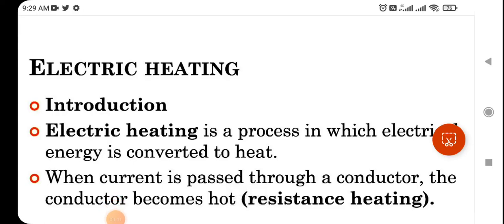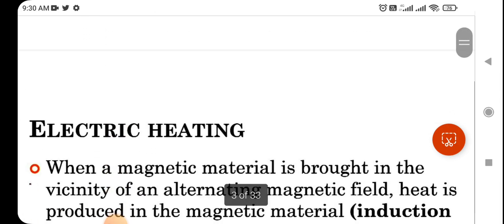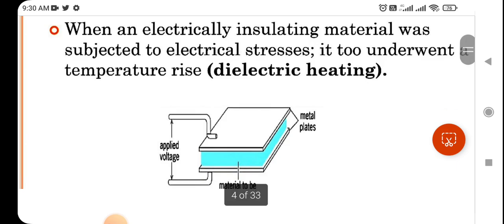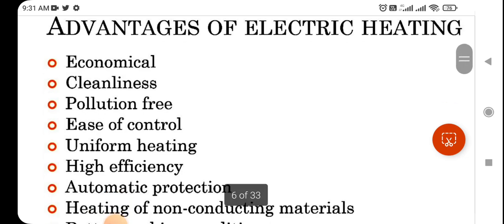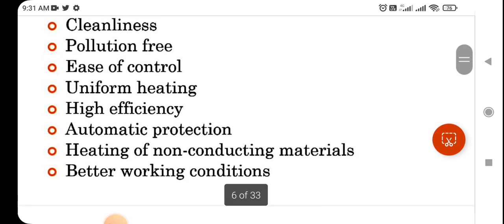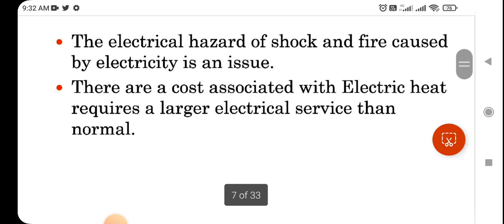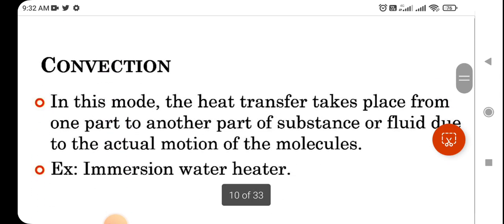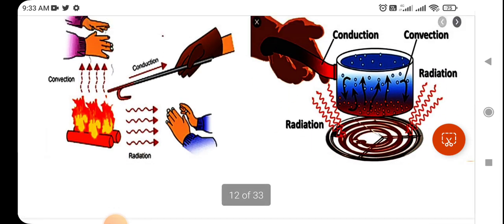Electric heating in utilisation energy